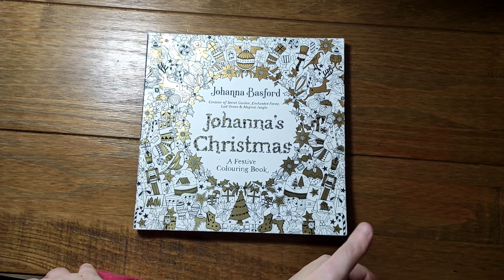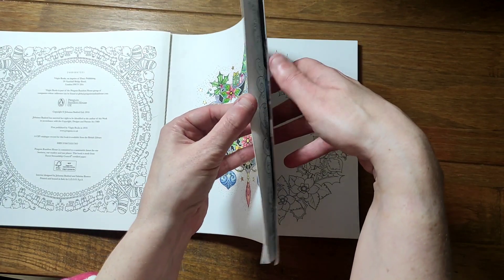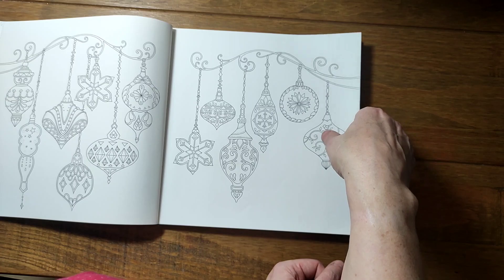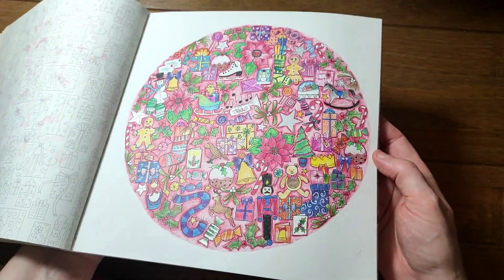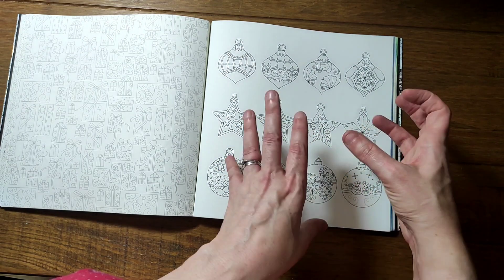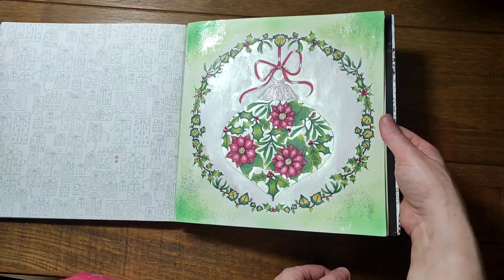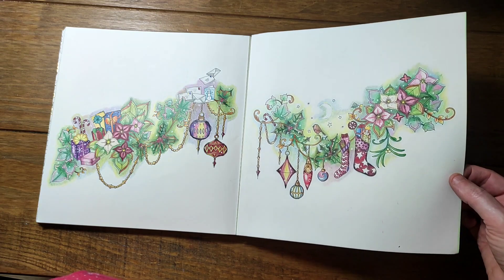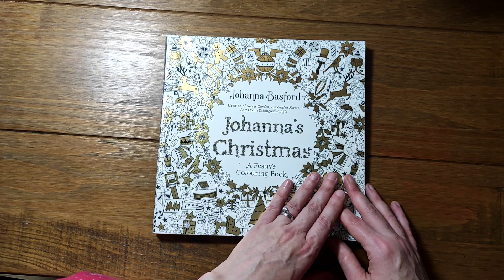Johanna Basford Completed Pages: Christmas (Part 8)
The final part of my Johanna Basford's completed pages series. Johanna's Christmas.